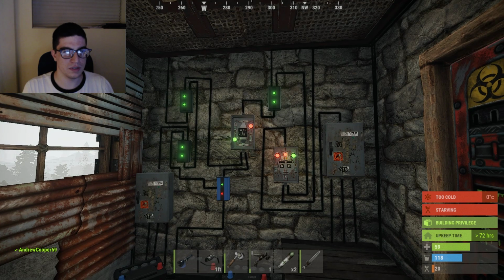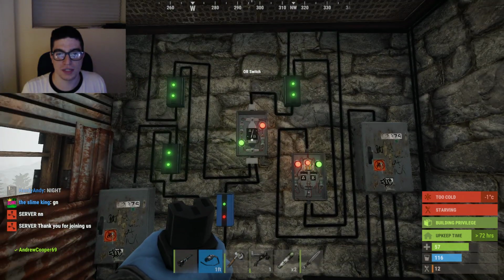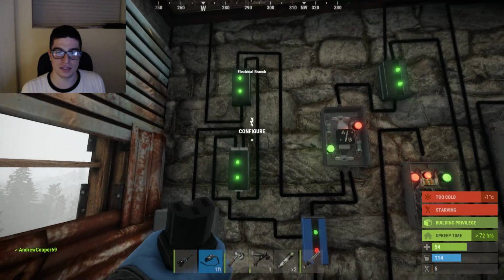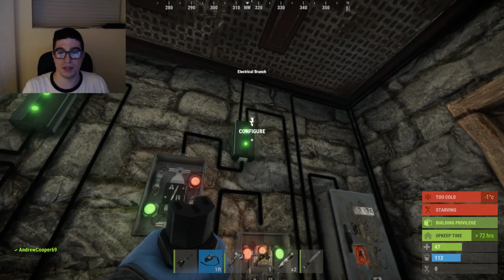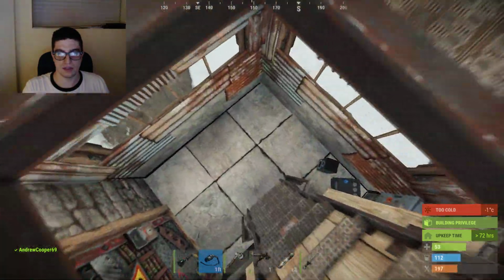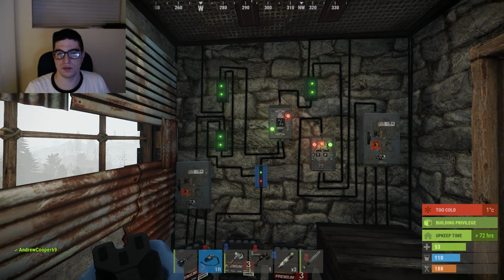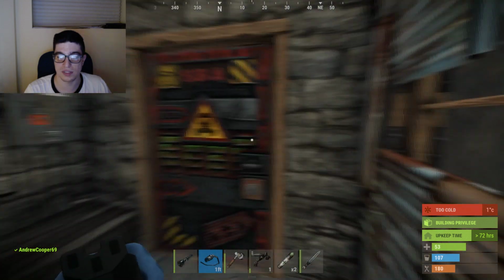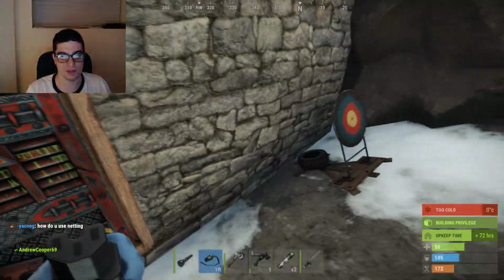RUST: Always On Electricity Explained - Base Alarm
Here I describe how to keep your electricity on even when offline.